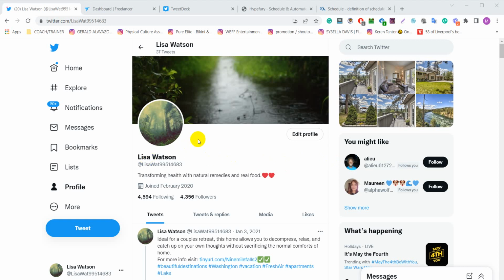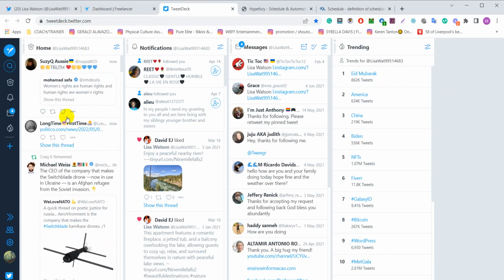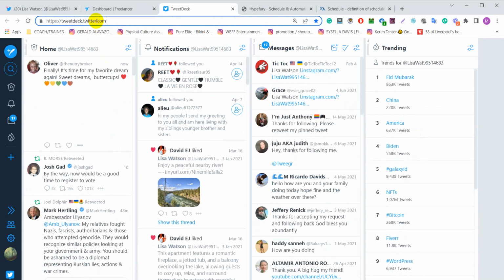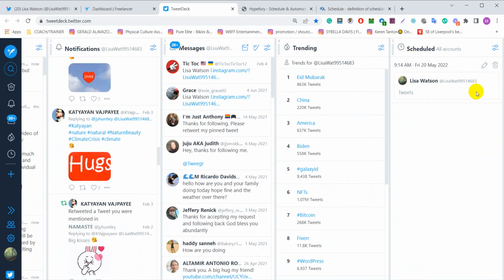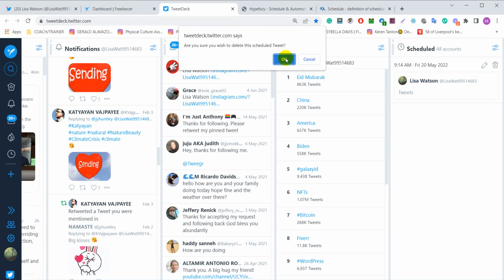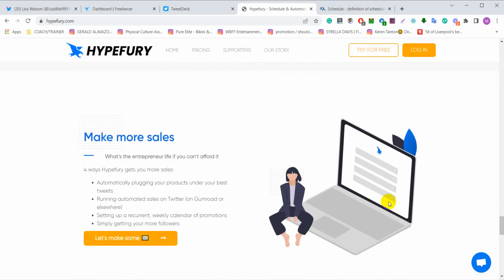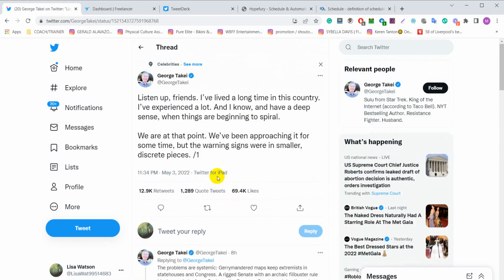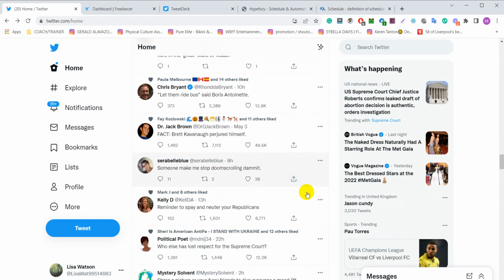How to Schedule Tweets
How to Schedule Tweets @livingandlearning